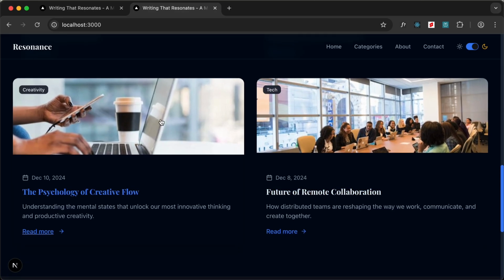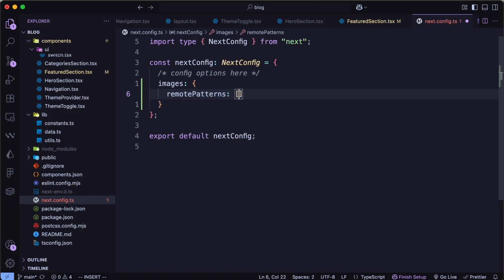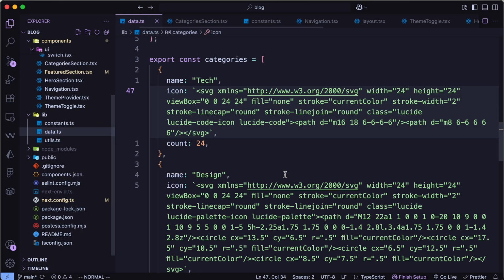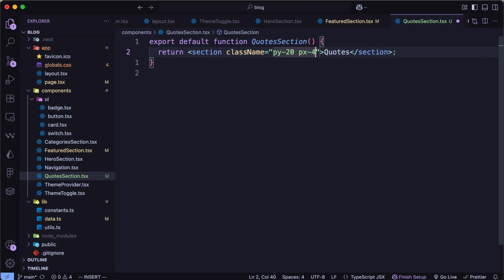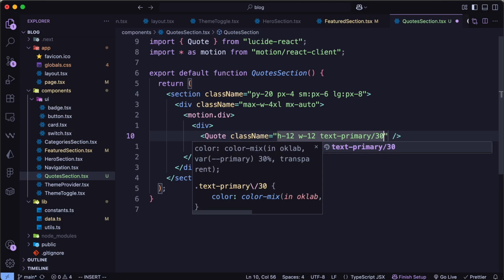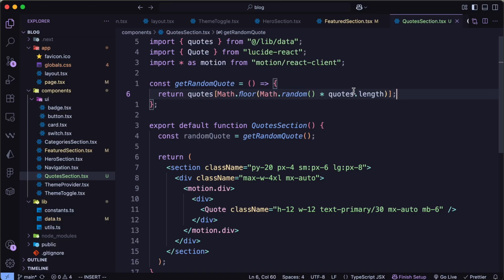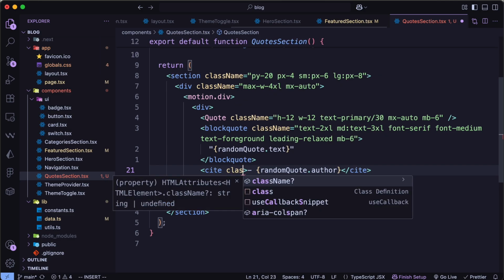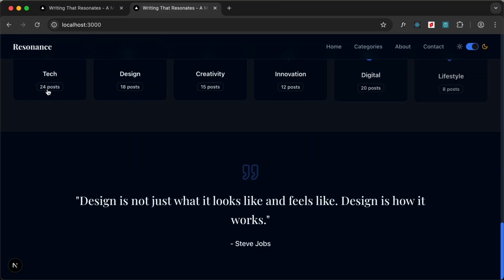Build a Stunning Blog Homepage with Next.js 15 & Shadcn – Quotes Section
Welcome to Part 7 of our “Build a Stunning Blog Homepage with Next.js 15” series! 💬🌟
In this video, we’ll create a clean and animated Quotes Section that dynamically shows a random quote every time the page is reloaded.

Here’s what we cover:
- Displaying inspirational or motivational quotes from a data.ts file
- Generating a random quote on each page reload
- Using Tailwind CSS to style the section beautifully
- Adding smooth scroll animations with motion.dev (Framer Motion)
- Creating a visually minimal but impactful layout to break up your homepage content

This section is perfect for personal blogs, portfolio sites, or writing-focused websites. It adds both personality and engagement — giving users a new experience on each visit.

📌 Don't forget to watch the previous parts where we build the hero, navbar, categories, and featured posts!

💬 Share your favorite quote in the comments!